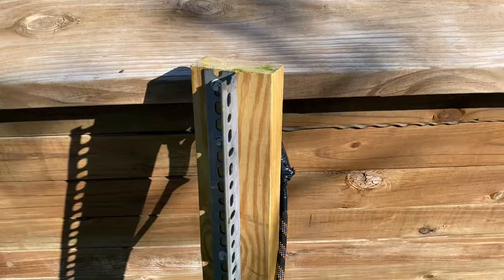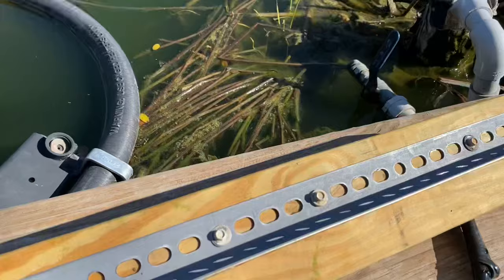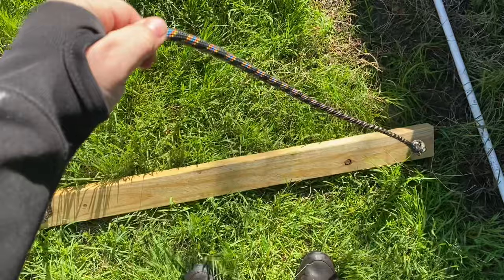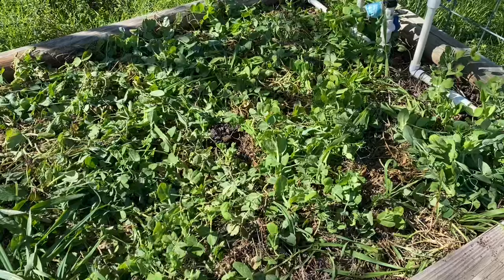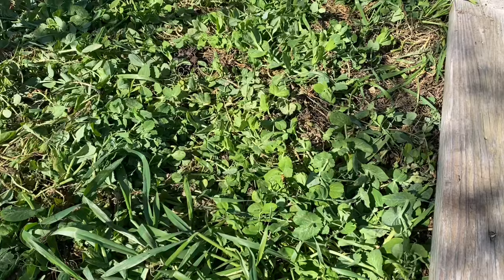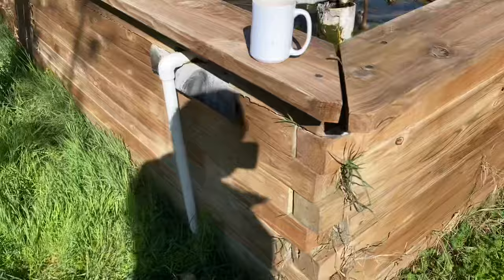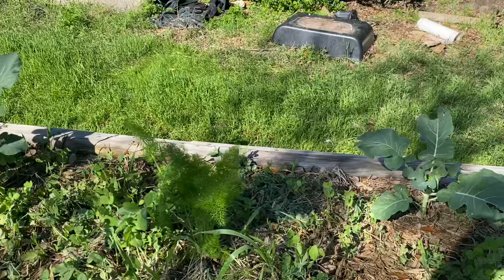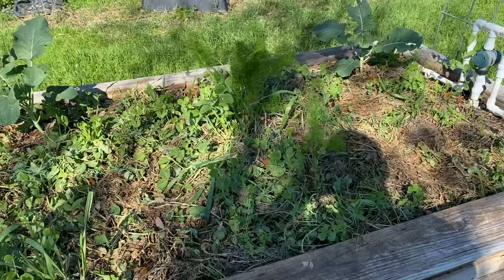Simple Methods of Garden Cover Crop Termination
The Backyard Soil and Cover Crop Master Class is coming but you can take my free Permaculture Principles class right now